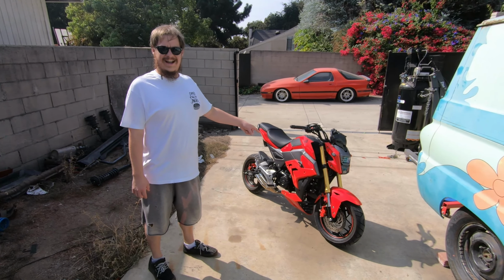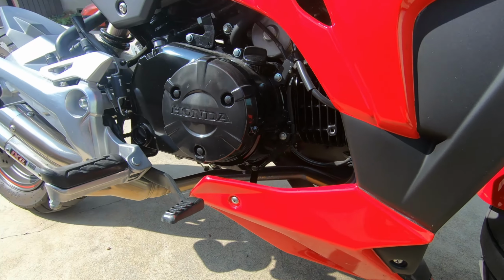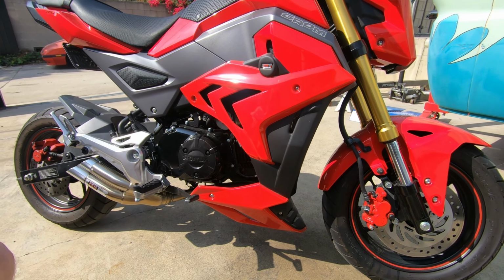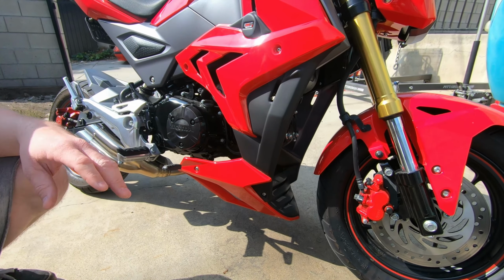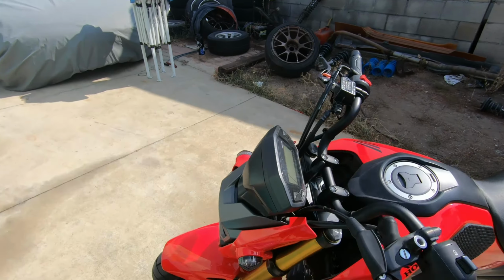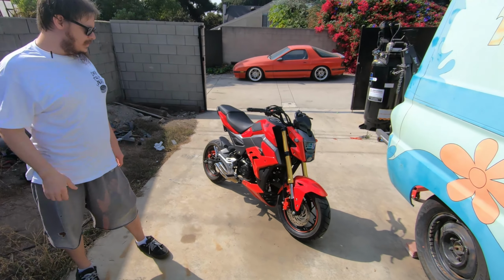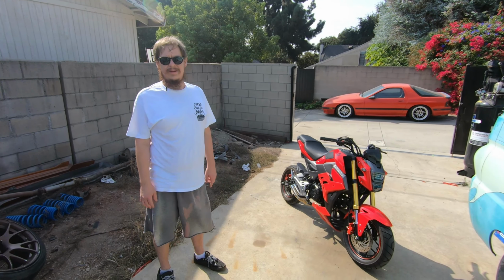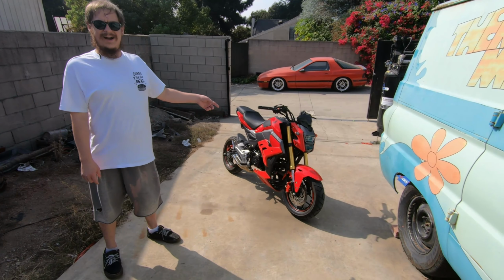FAIRINGS FOR THE GROM!! (MSX125 Accessories)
Hello everyone!

Today we review some side fairings that Indey got for his grom!